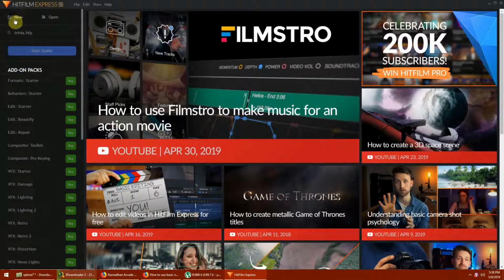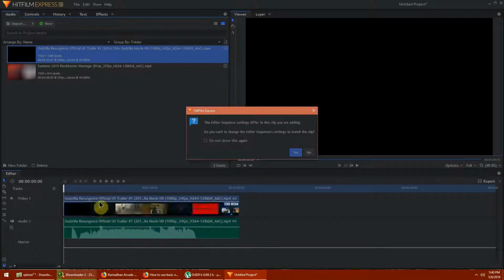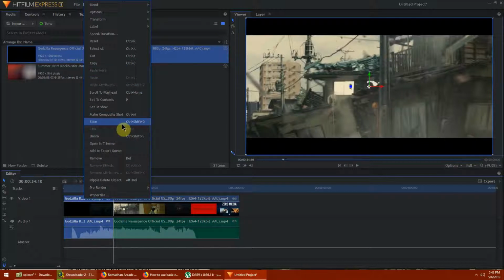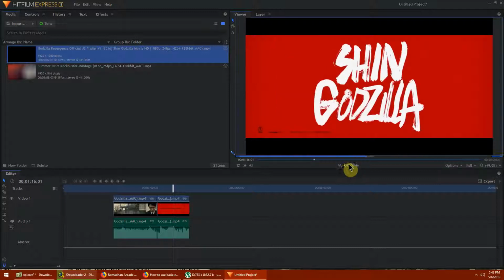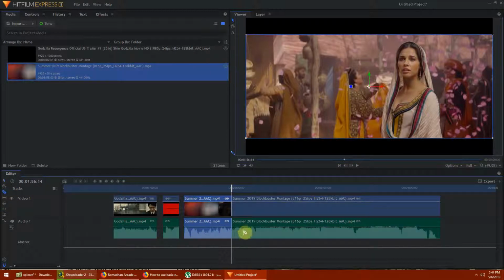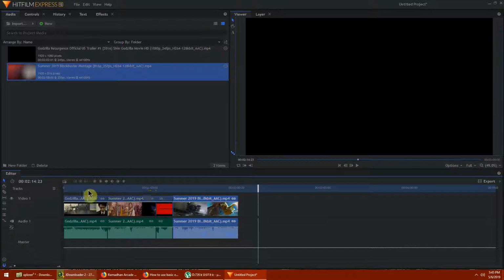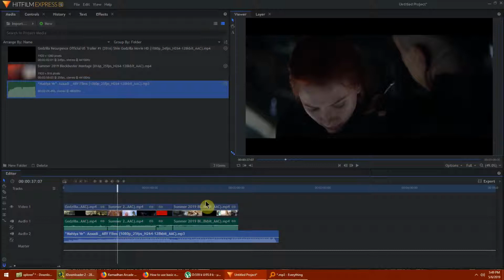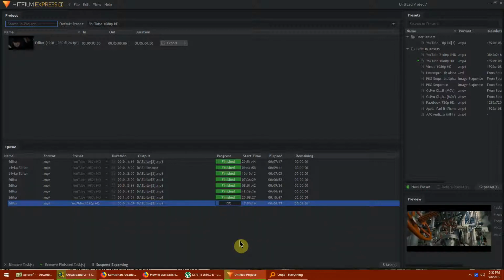Basic video editing, joining, clipping with Hitfilm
Learn how to do basic Video editing, joining, cutting clips in HitFilm Express.